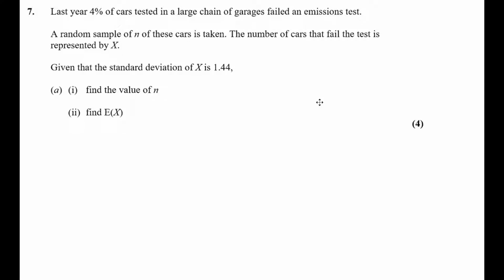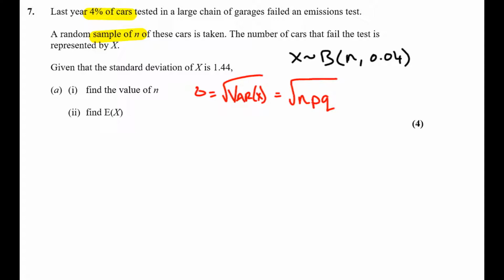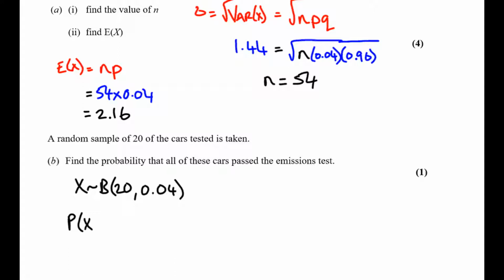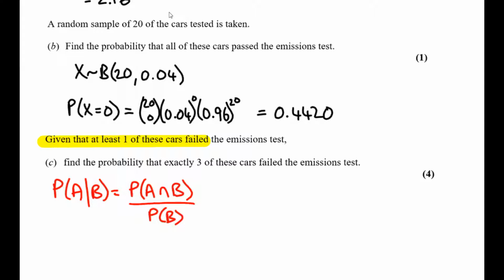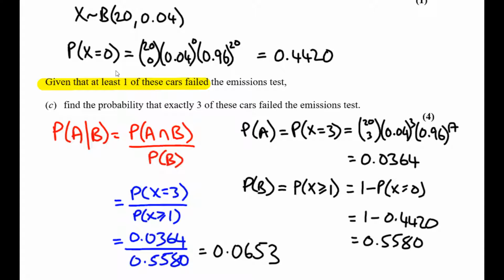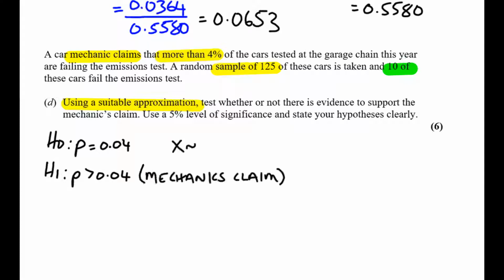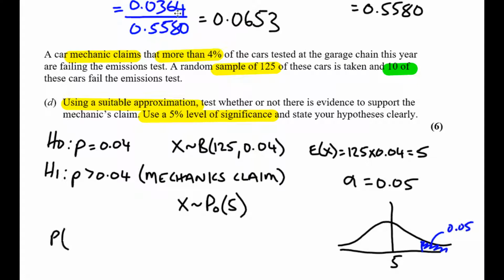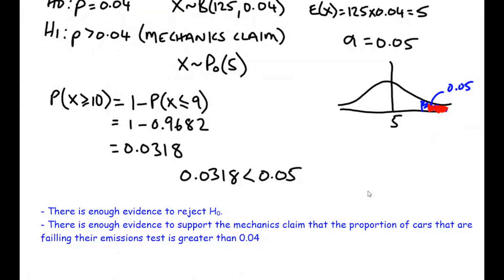IAL June 2016 Q7